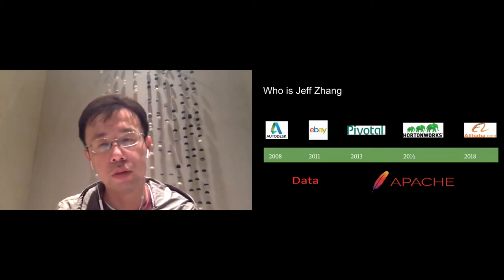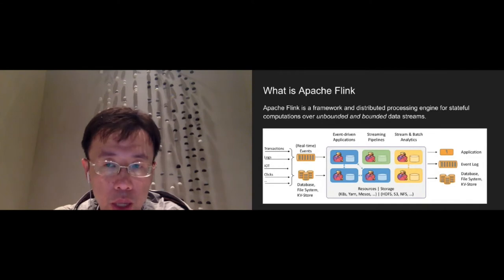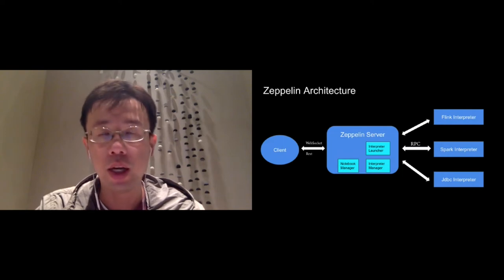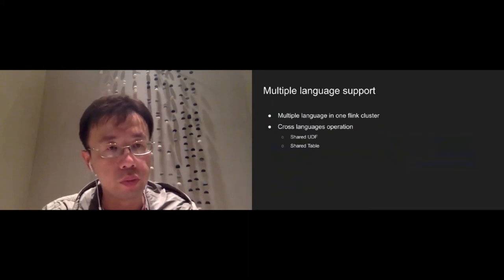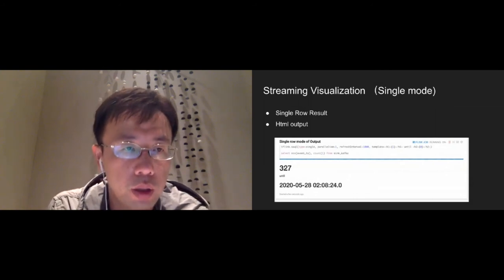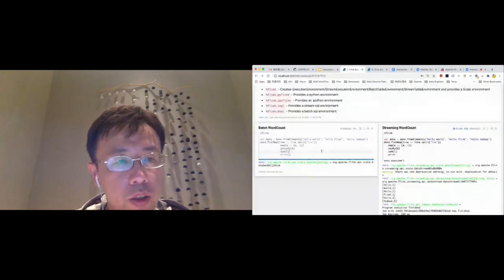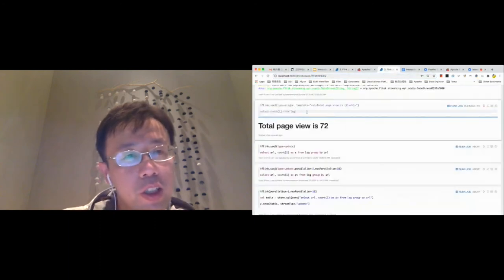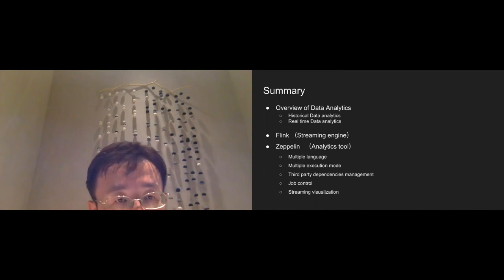Interactive Streaming Data Analytics via Flink on Zeppelin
Jeff Zhang

Flink is a powerful distributed streaming engine, but it requires lots of programming skills. Even Flink supports sql, it is not an easy job for an analyst to use Flink to do streaming data analytics directly. Fortunately, another apache project Zeppelin integrates Flink and make streaming data analytics pretty easy for these data analyst without programming skillset. In this talk, I would talk about how to use Flink on Zeppelin to do interactive streaming data analytics. And how to build real time dashboard without writting any html/js code.

Jeff has 11 years of experience in big data industry. He is an open source veteran, start to use hadoop since 2009 and is PMC of apache project Tez/Livy/Zeppelin and committer of apache Pig. His past experience is not only on big data infrastructure, but also on how to leverage these big data tools to get insight. He speaks several times on big data conferences like hadoop summit, strata + hadoop world. Now he works in Alibaba Group as a staff engineer. Prior that he works in Hortonworks where he develops these popular big data tools.